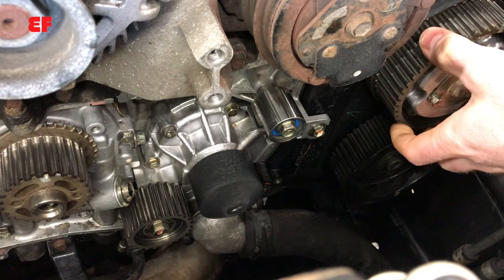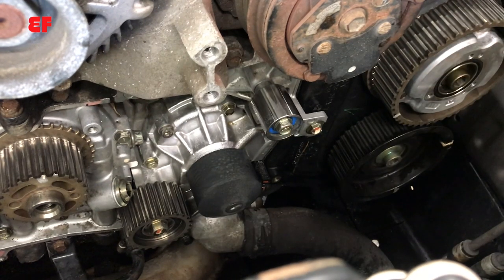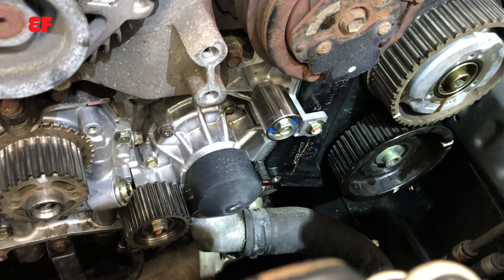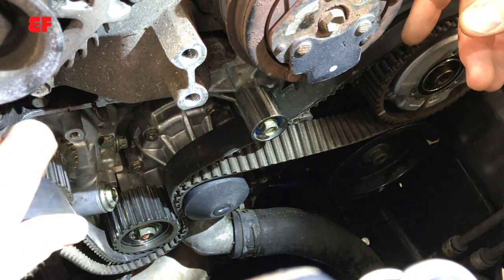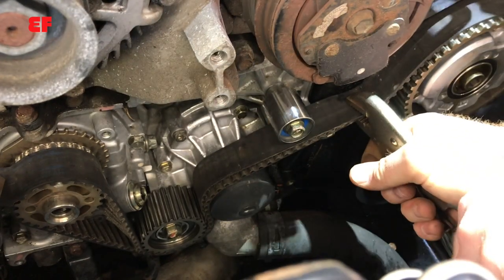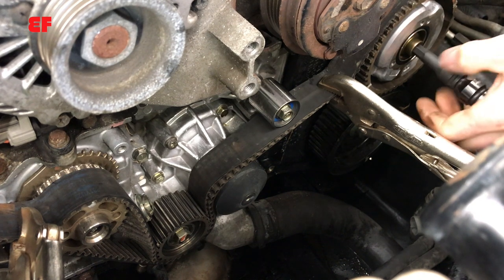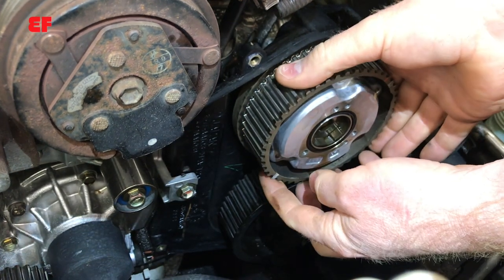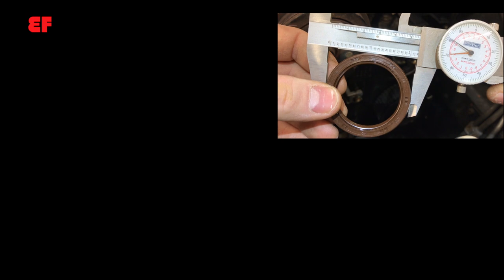MAGICAL TRICK for Subaru Cam Bolts- REMOVE & INSTALL WITHOUT IMPACT TOOLS!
✅ QUICKLY REMOVE ALL 4 SPROCKETS. Easily hold the camshaft gears so that the bolt can be loosened with out stripping it. Easily use the same method for installation. Watch this before damaging your motor. Works for removal and Installation. No special tools needed.

*if I have helped you out-please tip me on the "Thanks" button 😃

Vise grips
EJ 2.5L SOHC
EJ 2.5L DOHC
Aisin Tensioner
Belt Mitsuboshi SOHC
Belt Mitsuboshi DOHC
30" Breaker bar
1/2"-3/8" Adapter
10mm Hex socket

Special tools ✅
Subaru Camshaft sprocket holding tool if desired
Subaru Crankshaft pulley holding tool if desired

Favorite tools ✅
Wireless Chassis EAR
Quiet Bands
Hub shocker
Power Probe
Hydraulic flare kit
Antivibration hammer
Pry bars
knuckle savers
Spark plug sockets
Hose tool
Chassis Ears
Pewdiepie Chair
My dogs favorite toy

Thanks for being here. Your time is valuable, I try keep my videos only as long as they need to be.
~Shaun 🔧

Easy Fix is a participant in the Amazon Services LLC Associates Program, a program designed to provide a means to earn advertising fees by linking to amazon.com